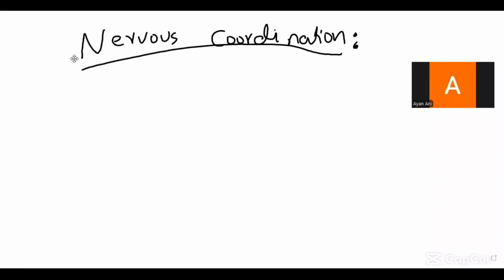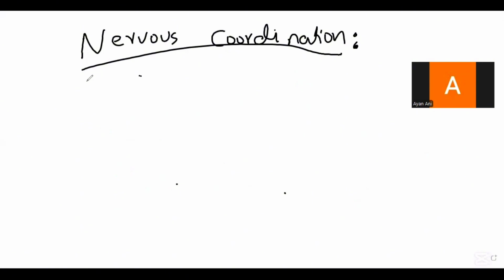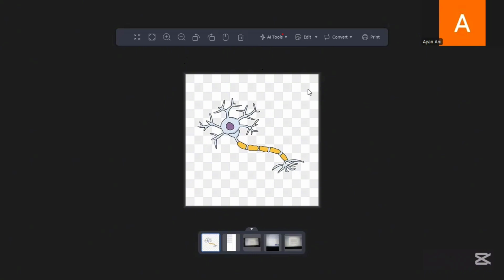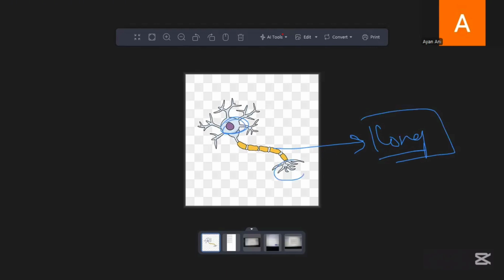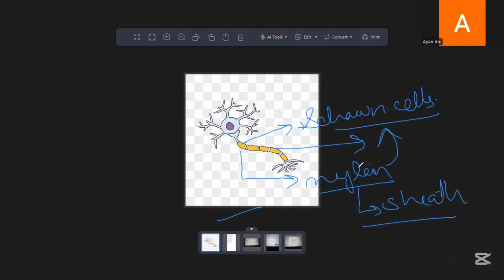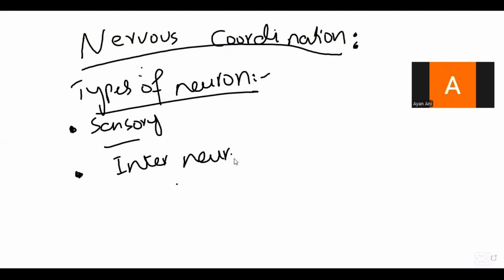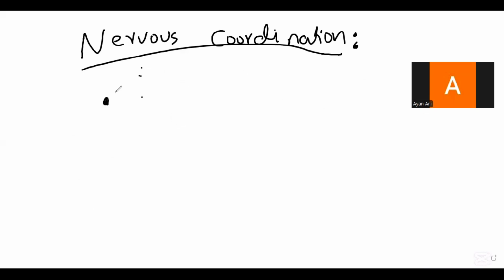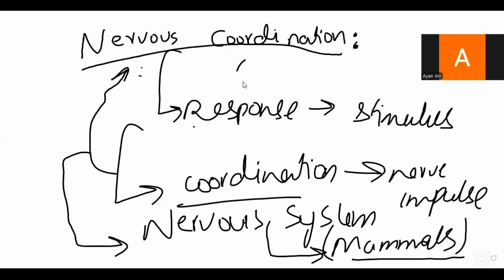Nervous Coordination (A Generalised Approach)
or wait until the next video ,you can comment your recommendation down in the comment section